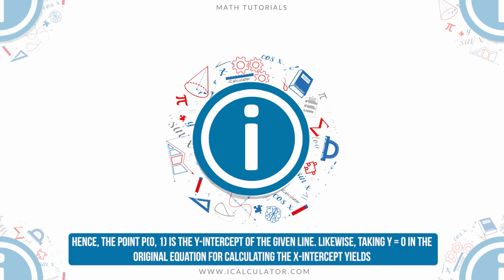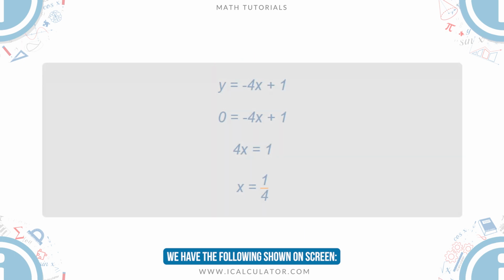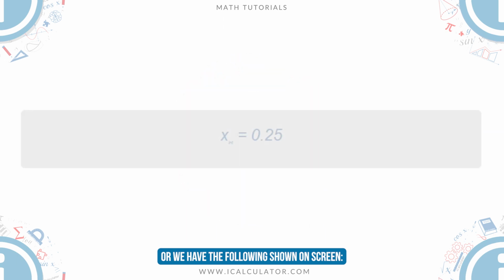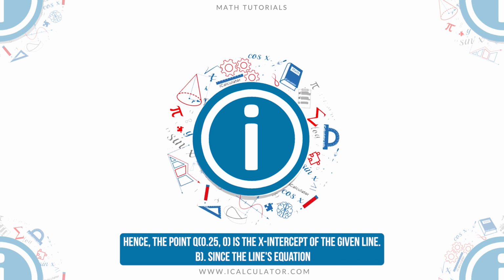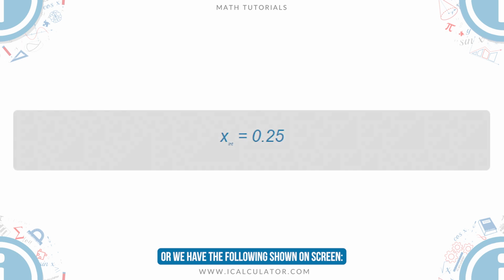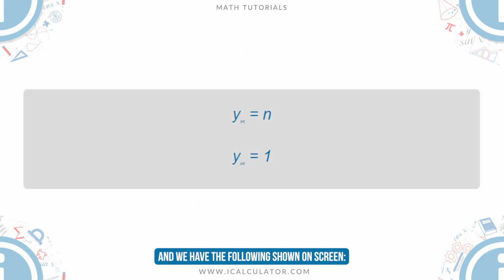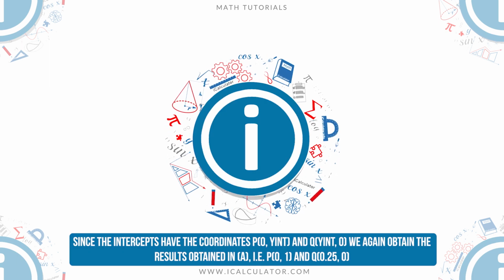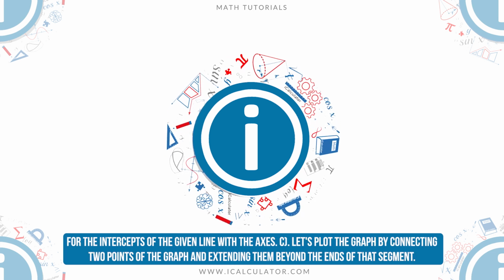14.3.2 - How to find the Equation of a Line?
Welcome to our Math lesson on How to find the Equation of a Line?, this is the Second lesson of our suite of math lessons covering the topic of  Linear Graphs